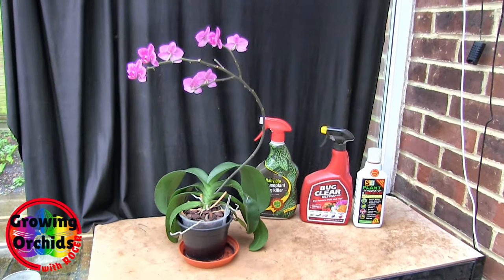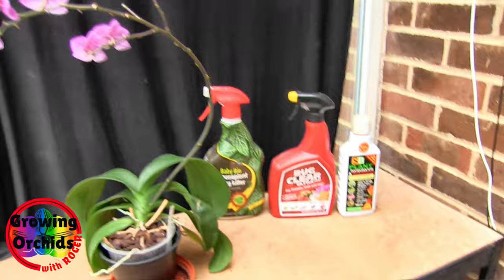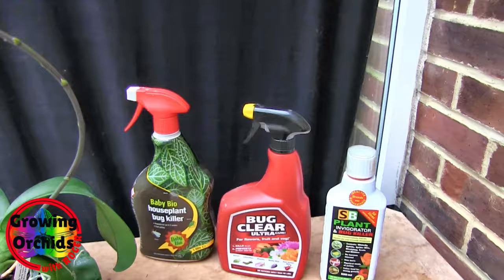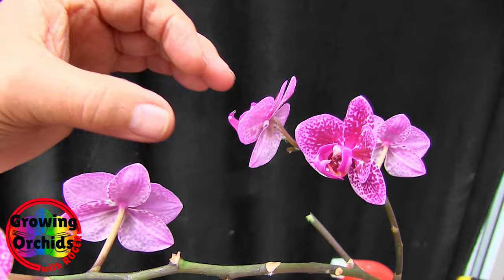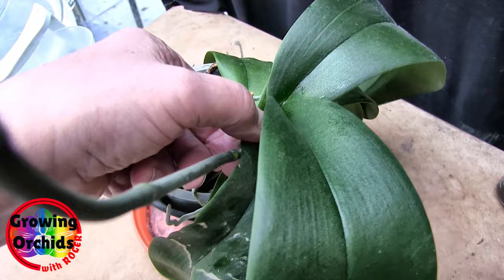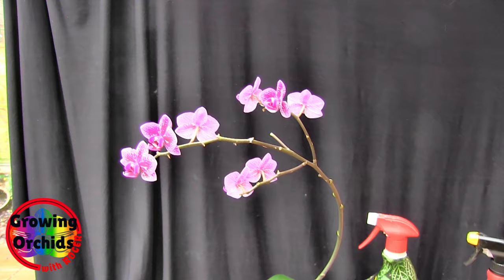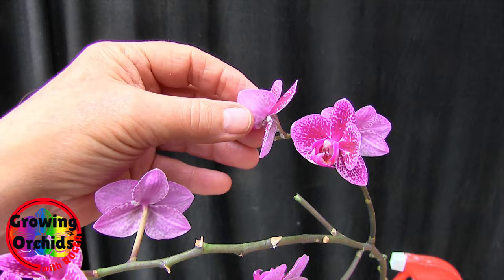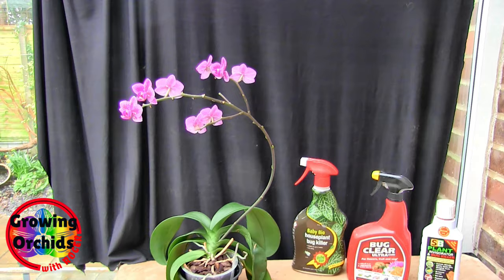Mealy Bugs on a Phalaenopsis Orchid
It's not often I get the chance to film bugs on my orchids. This video looks at a Phalaenopsis with quite a few Mealy Bugs in adult and juvenile form. I talk about where they hide and some choices of how to get rid of them.
With ALL chemicals, READ and FOLLOW the INSTRUCTIONS carefully and follow any safety precautions.